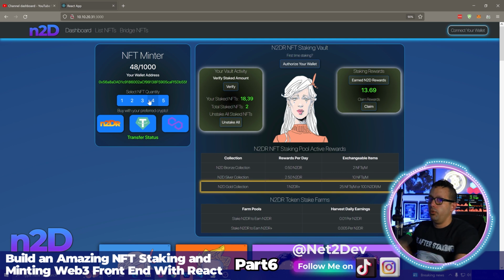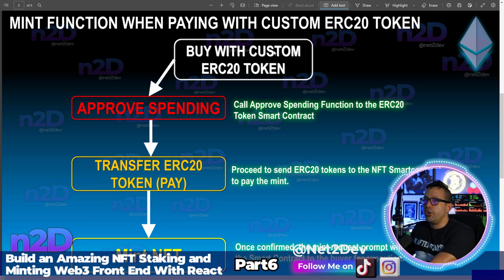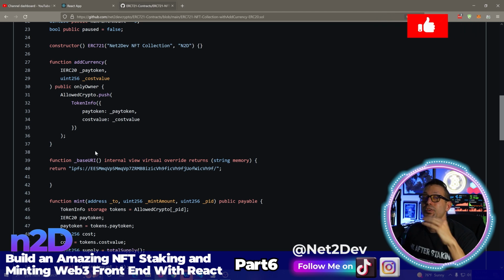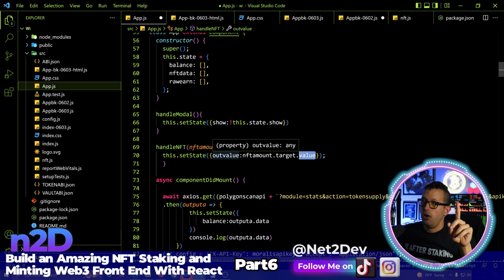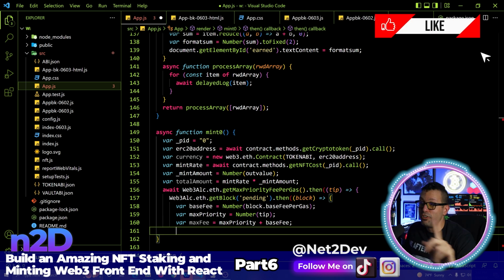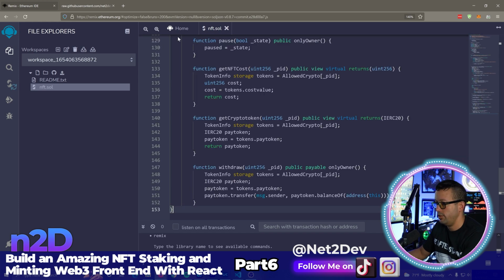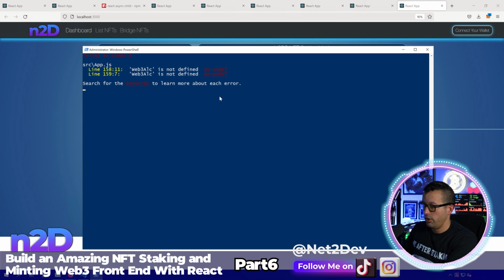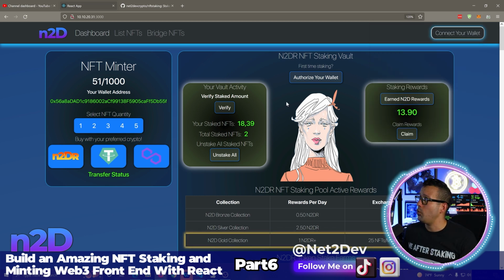🔴 Build An Amazing NFT Staking & Minting Web3 dApp: Part6 Advanced NFT Mint App with Confirmation 🤩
🔥🔥 In this video, We enable the Mint Function on our NFT Minting and Staking Web3 dApp. In particular we add the capability of minting using multiple ERC20 tokens as payment and also adding a transaction confirmation on our async function that will confirm that the user has transferred the tokens before allowing the mint to execute. Multiple call functions from a single async function.

-TIMESTAMP-
0:00 Introduction
5:40 NFT Minter Operations
7:40 NFT Amount Buttons
11:51 Mint Functionality Overview
15:50 Code the Mint Function
20:00 Mint Function Breakdown
25:00 NFT Amount Selector
31:00 NFT Minting Code
36:40 NFT Smart Contract Required
41:20 Attach Mint Function to Button
42:20 Test the Code!
50:30 Ending